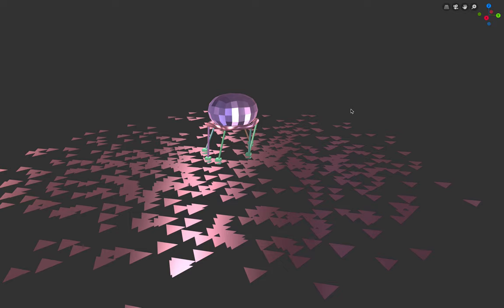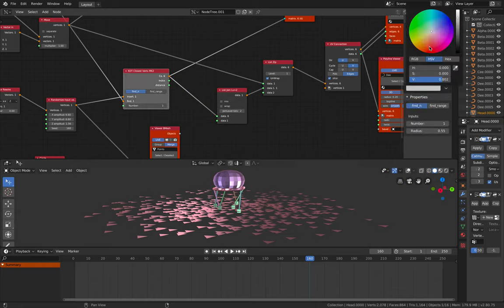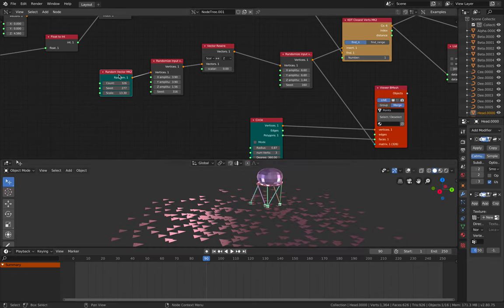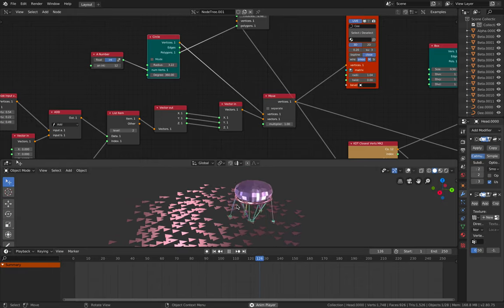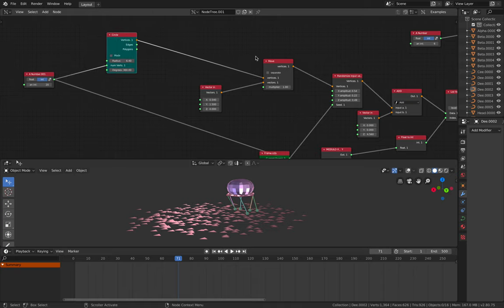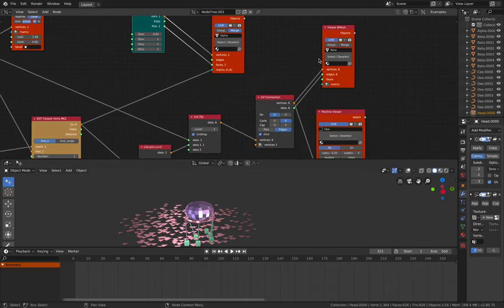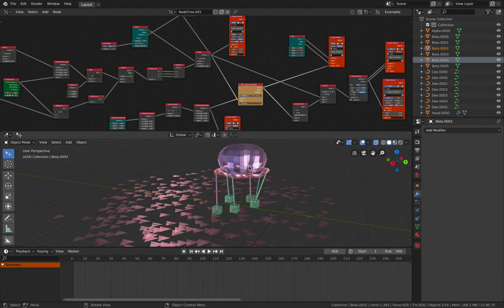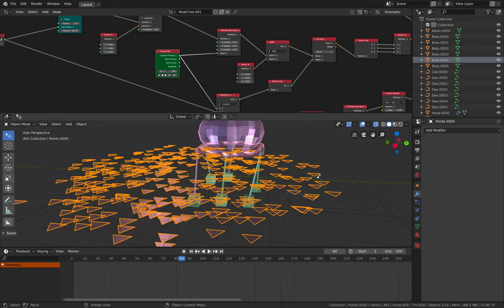LIVENODING X Procedural Mechanical Spider Legs Setup Using SV Nodes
I am sharing a node tree setup made in Blender using SVerchok addon, that is basically using KDTree search algorithm, to find closest point in 3D space to place our mechanical spider legs.

The animation of spider body is also controlled procedurally.

This mechanism perhaps can be translated into IK Legs rig, but I have not tried that yet.